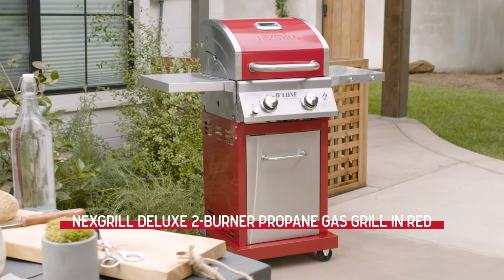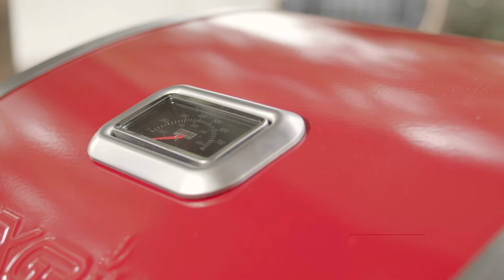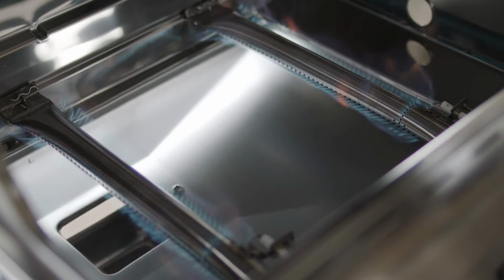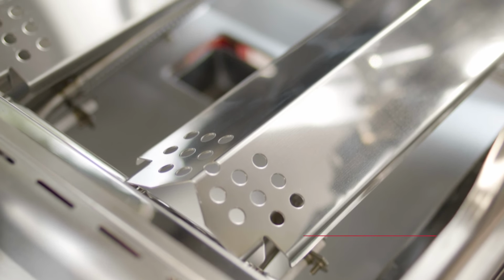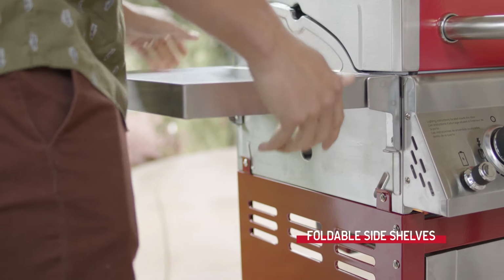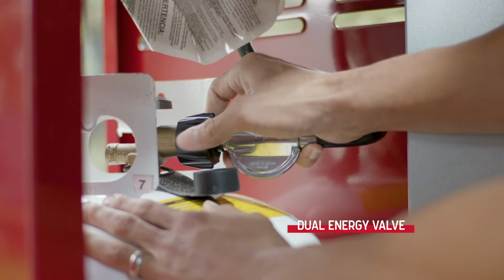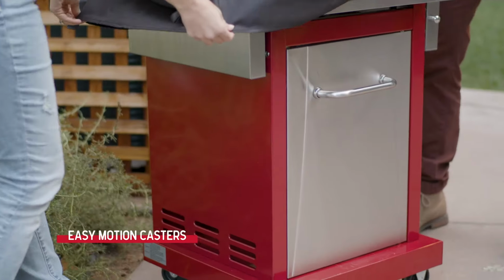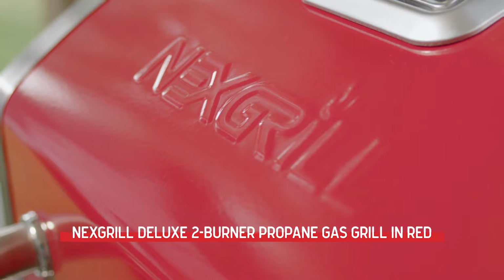Nexgrill DEluxe 2-Burner in Red (720-0864R)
Available at Home Depot, the Nexgrill Deluxe 2-Burner Gas Grill in Red features foldable side shelves, porcelain cast iron cooking grates, and 28,000 total BTU’s of flame-roasting energy that brings massive flavor to any sized grilling space.

Purchase this grill on HomeDepot.com

GRILL SPECS
• 42.52" w x 22.44" d x 46.46" h
• 2 stainless steel main burners
• 8-year main burner warranty
• 28,000 total BTU’s
• 401 sq. in. cooking space
• Foldable side shelves with tool hooks
• Porcelain cast iron cooking grates
• Natural gas convertible
• Tank hole with locking bolt

Nexgrill | Hungry for Different

today.
today.